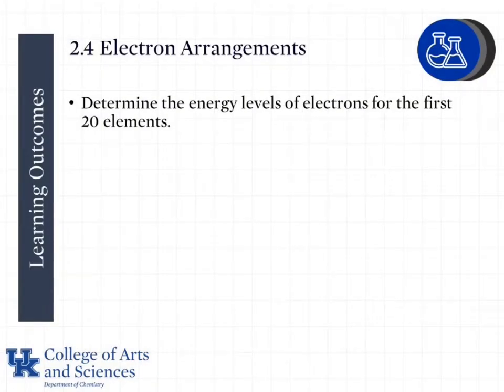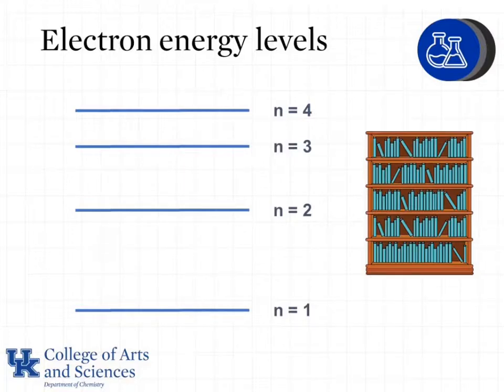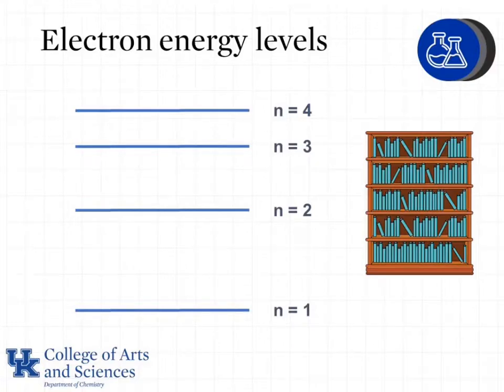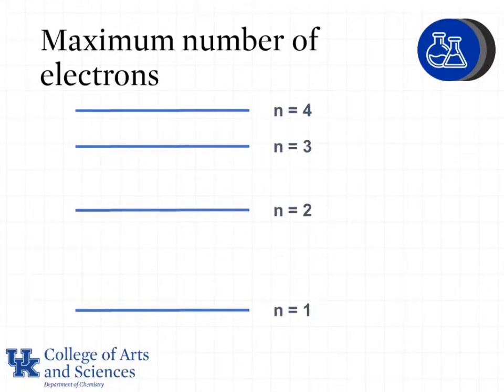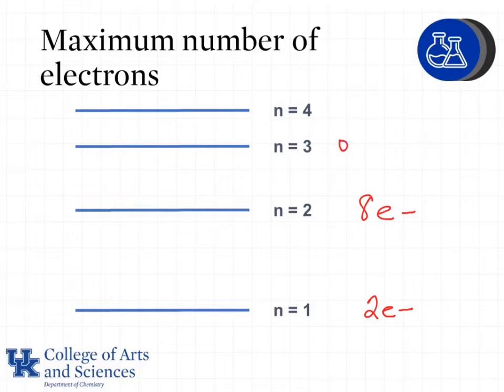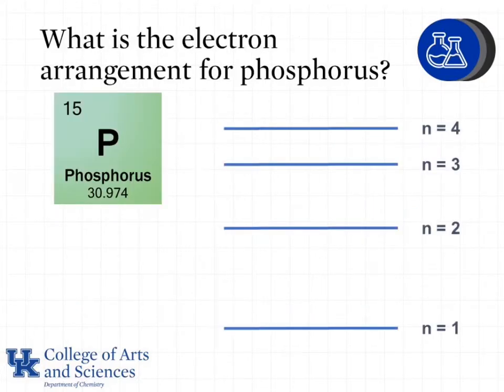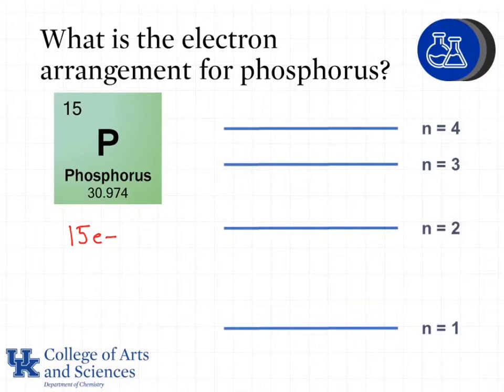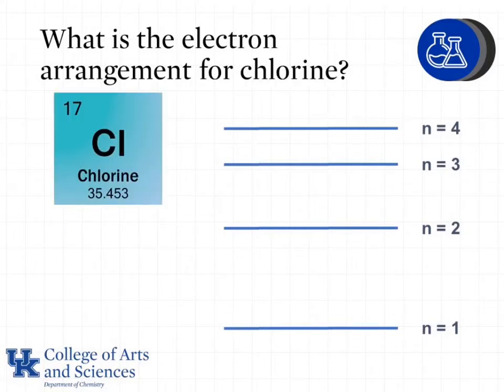2 4A Electron arrangements